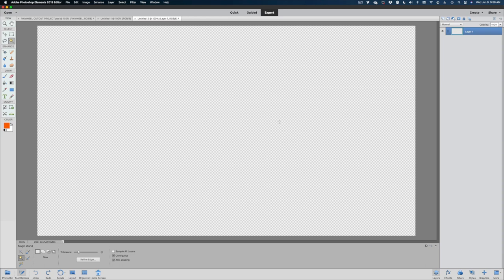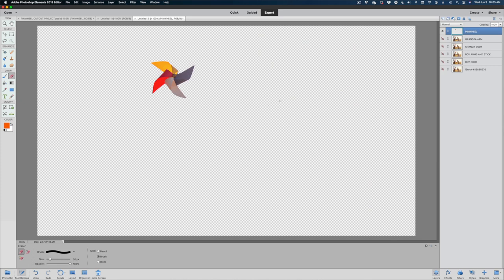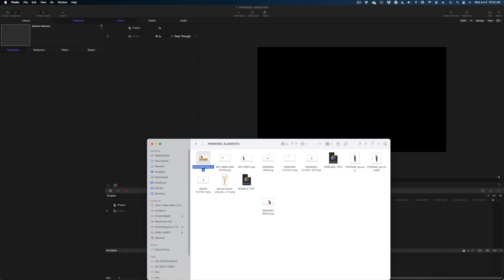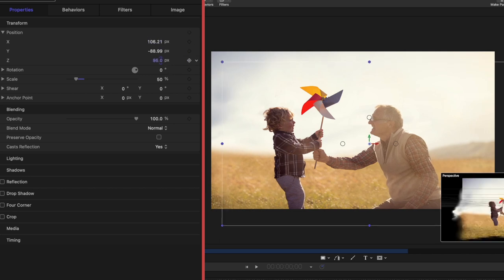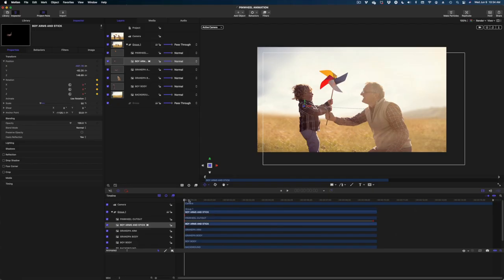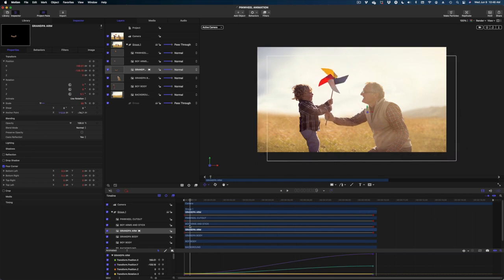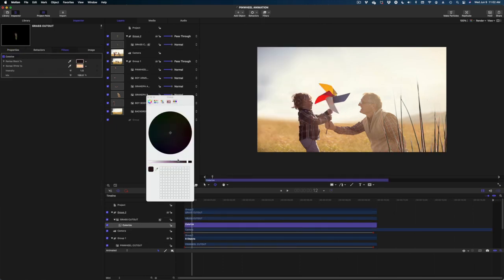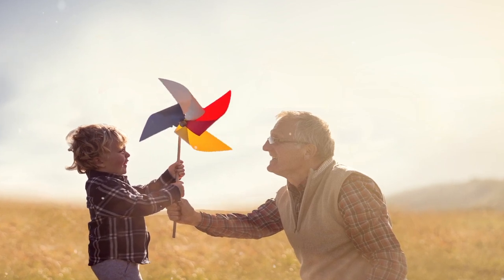3D Photo Effect in Apple Motion | Step by Step Tutorial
Learn how to make a still image a 3D animation using Apple Motion. For this step by step Apple Motion tutorial, see how to use a third party software to cut out all of the elements of the still image and then bring them into Apple Motion to create a stunning 3D photo effect.

00:00 Introduction
01:13 Cutting out images in Photoshop Elements
05:00 Compositing in Apple Motion
13:23 Adding Particle Emitter in Apple Motion